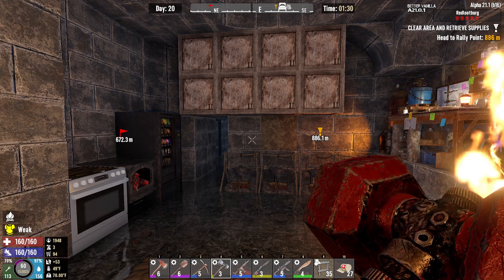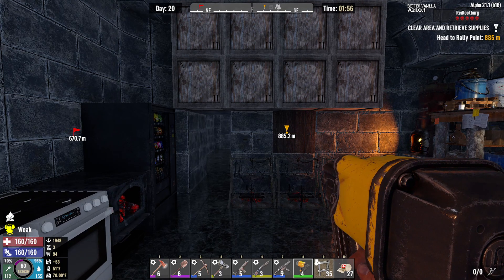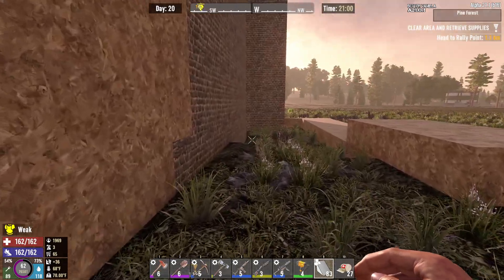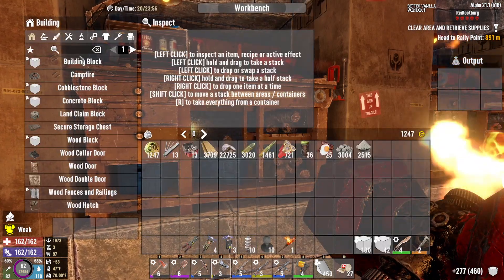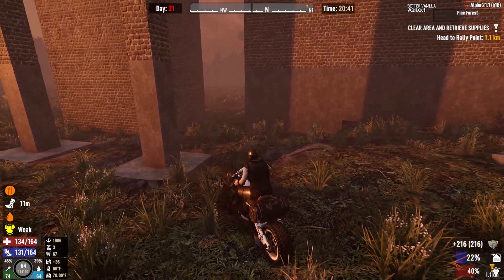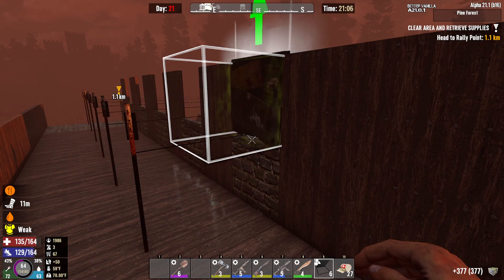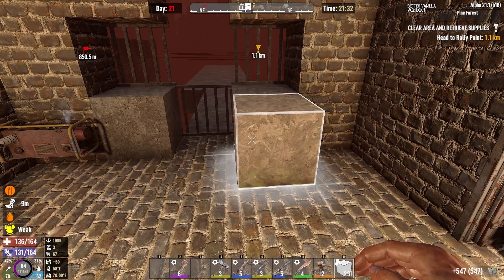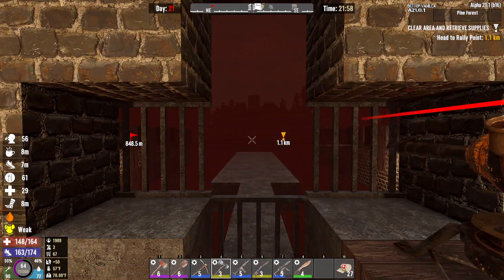7 Days to Die Better Vanilla Day 20 & 21 - Finishing the New Horde Base!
Playing through the Better Vanilla 7 Days to Die overhaul for Alpha 21.

All feedback is welcome.  Constructive criticism is appreciated, destructive criticism is also appreciated, but will be promptly ignored.  Thanks!